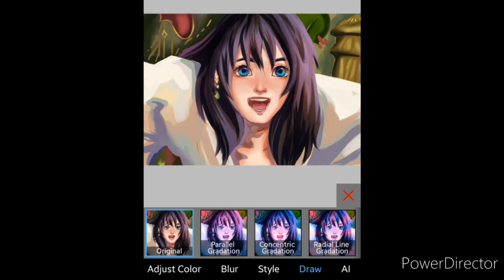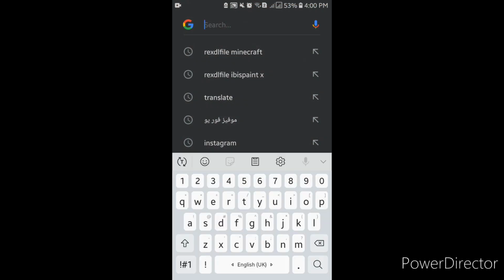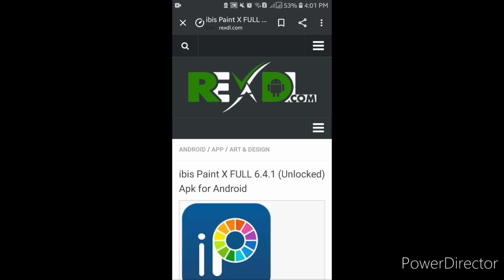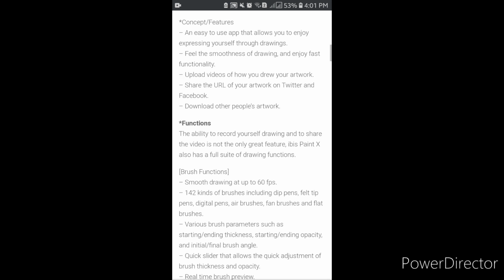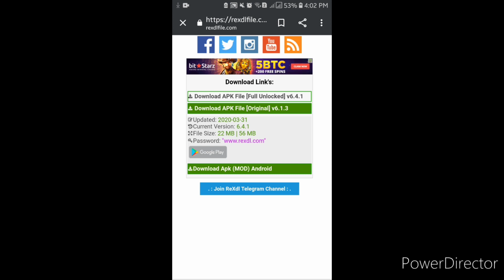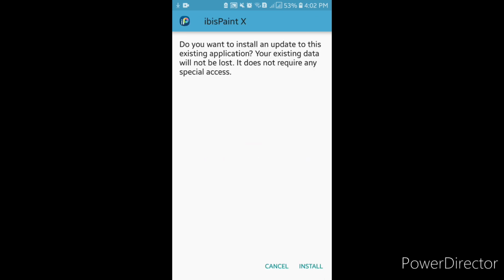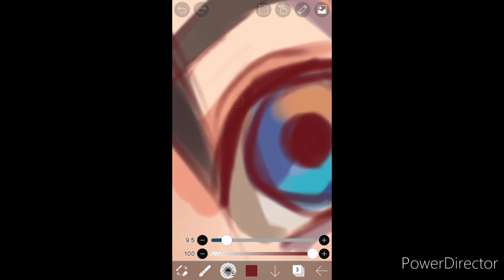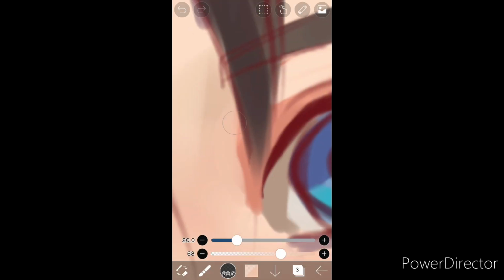HOW TO OPEN ALL BRUSHES ON IBISPAINT X WITHOUT SEEING ADVERTISMENT AND FOR FREE|| ibispaint tutorial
In this video , I will tell how to open your brushes forever on ibispaint X and download full ibispaintx.

Ibispaint X it's a really good drawing app for free. You can download it from android and apple.
Link for download ibispaint X app🔼

I hope you like it guys.

I hope this tutorial was helpful! Please let me know what I could improve on it the comments to make the next one better!